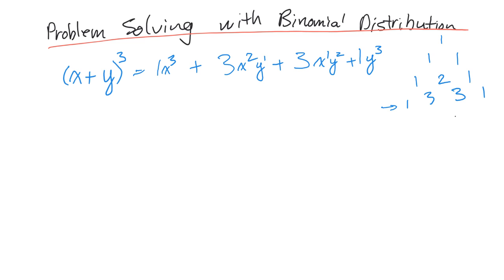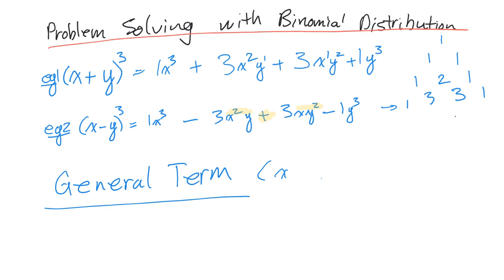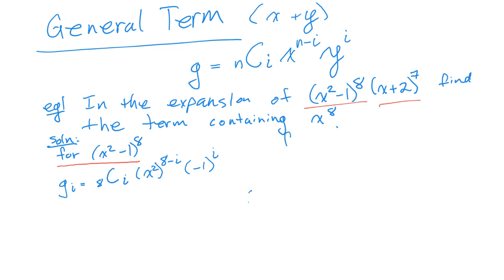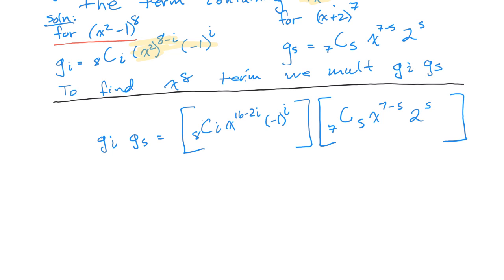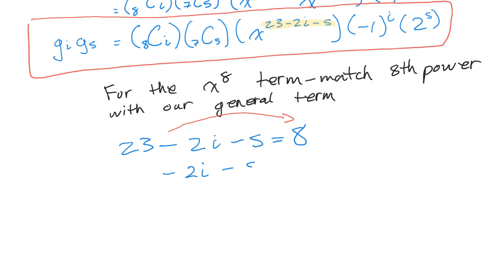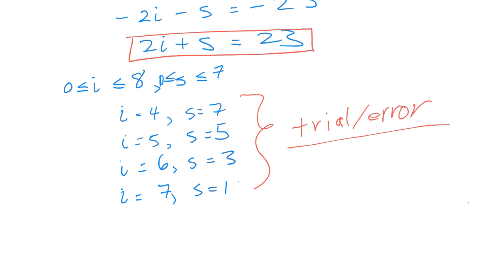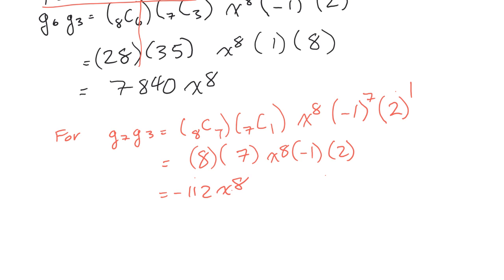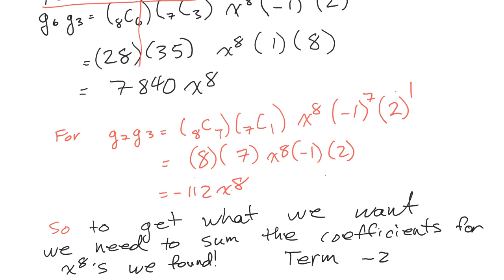MDM4U2 L1a Applications of Binomial Distribution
Applications of the Binomial Distribution